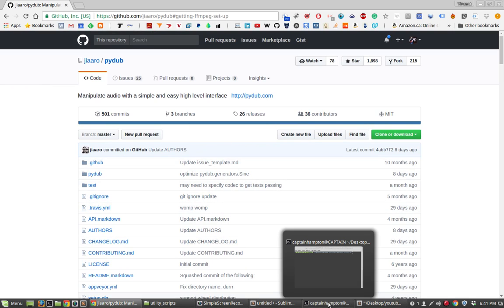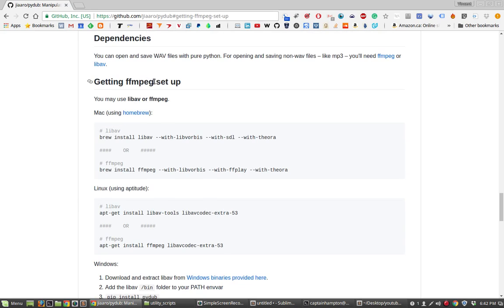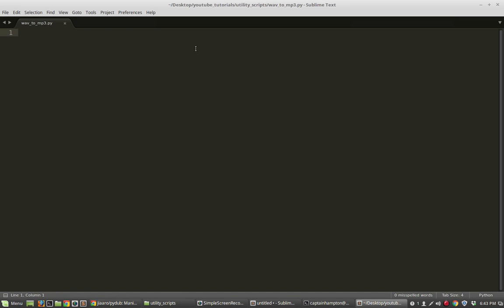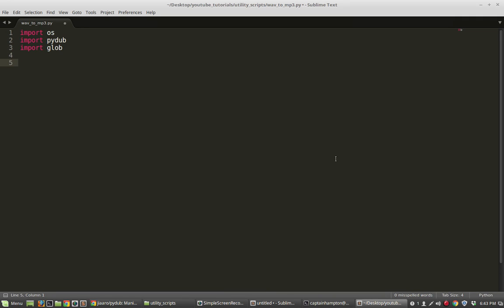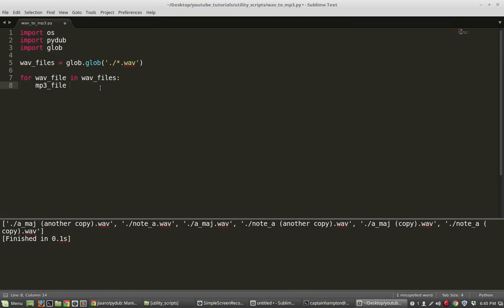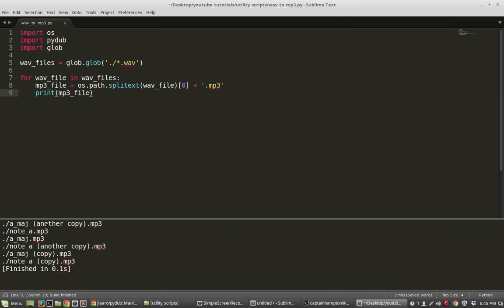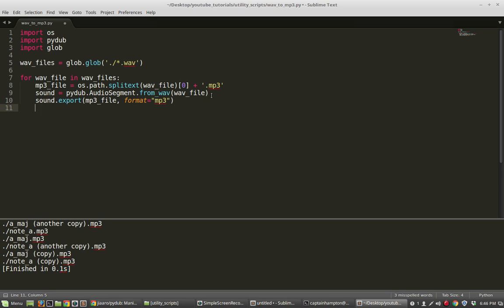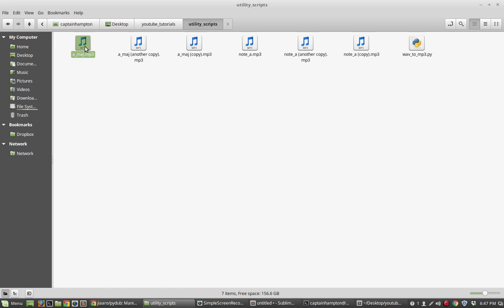Python: Converting WAV files to MP3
In this video, we will be using the great pydub module to convert WAV files to MP3.